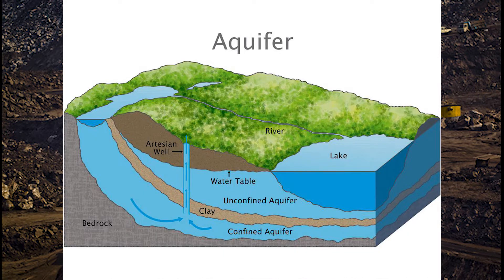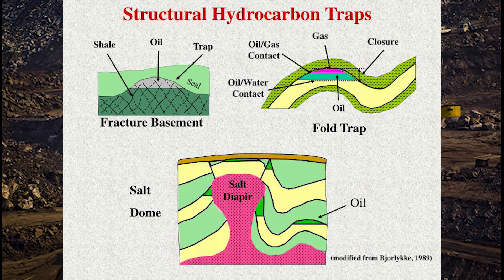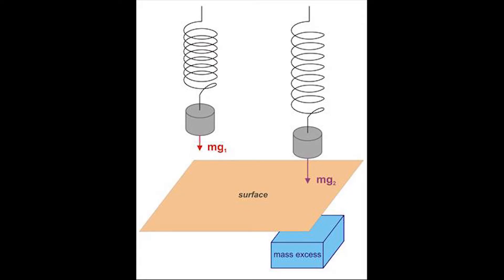GRAVITY METHOD-A VERSATILE METHOD OF GEOPHYSICAL EXPLORATION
In this lecture, the importance of gravity method of geophysical exploration is explained along with gravimeters and Gravity Anamoly Graph, for the understanding of undergraduate students.